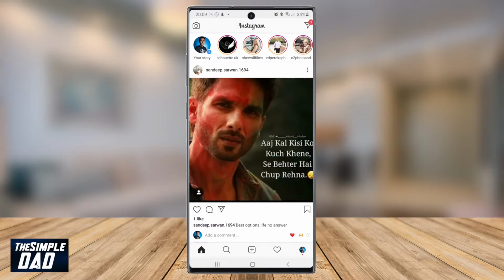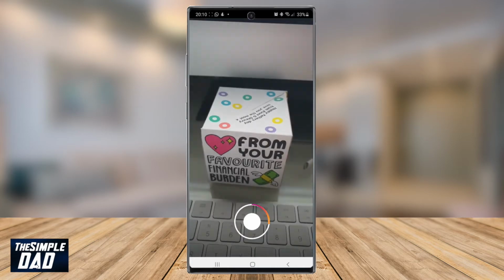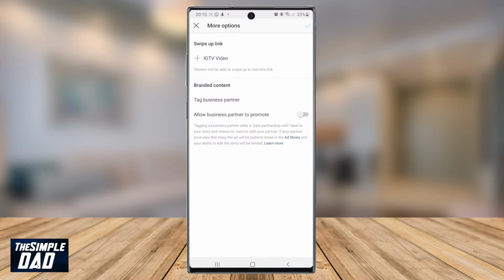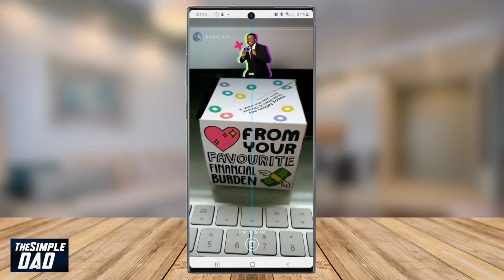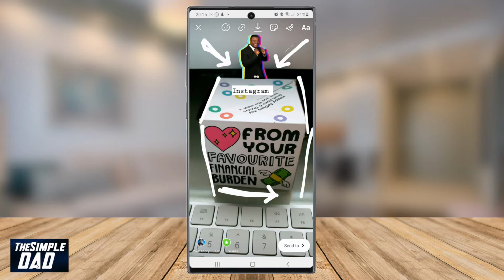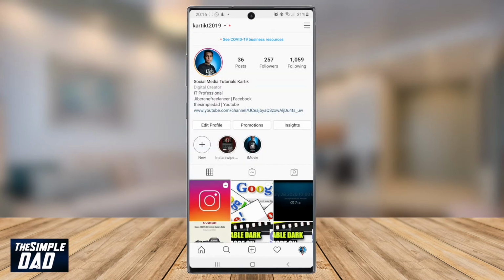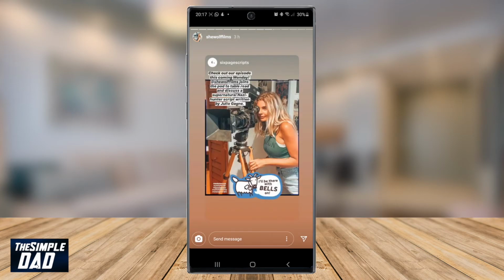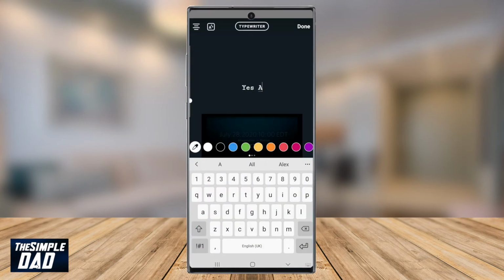How to use Instagram Stories 2020 - Part 3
How to use Instagram Stories 2020 | Instagram Tutorial

Hey Youtube!

This video is about how to use Instagram Stories 2020. Gives a step by step guide on how to post your first Instagram story. It shows you the different mode that are available for you to use. This also shows you all the creative tools you can use to jazz up your instagram post.

Leave me a comment on if this worked for you?